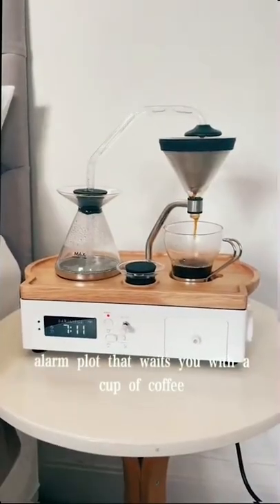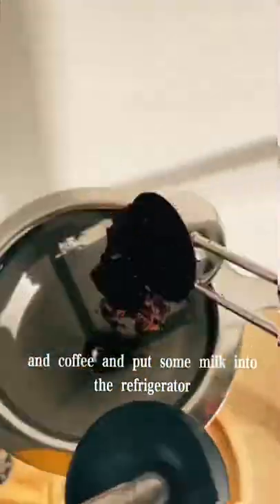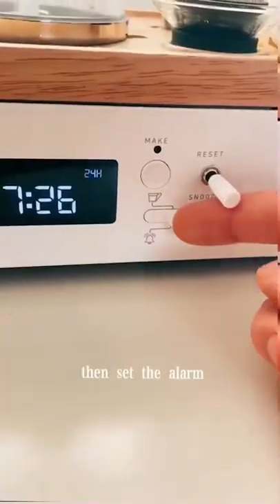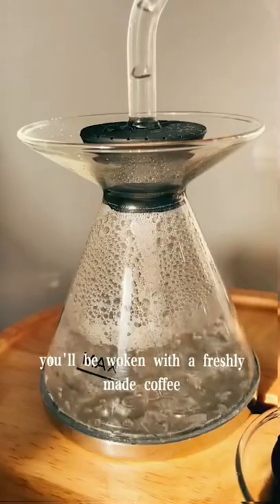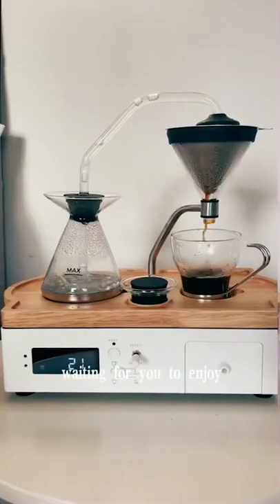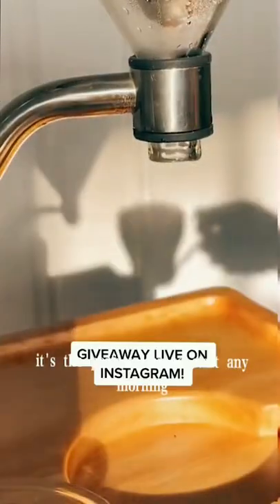Coffee Machine Tiktok nicethingsshare